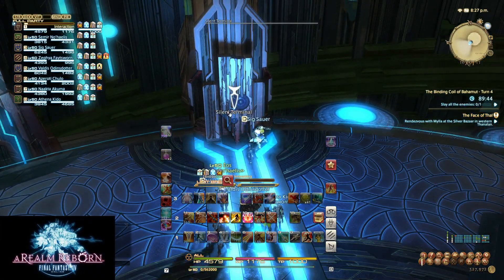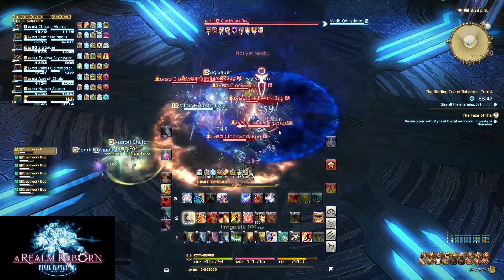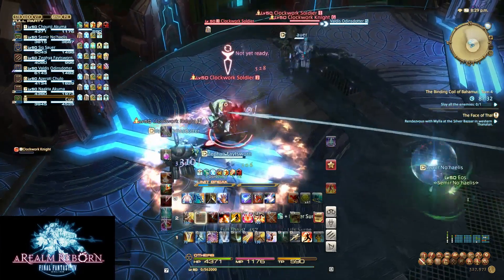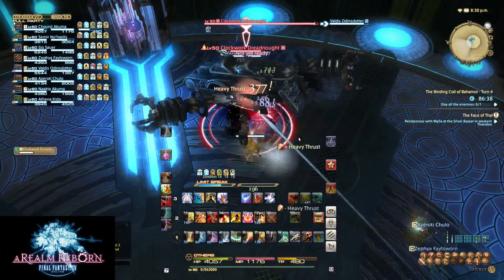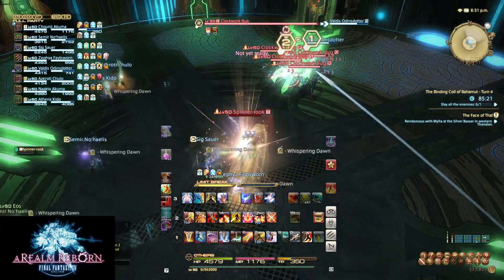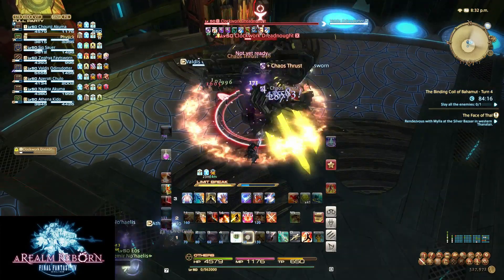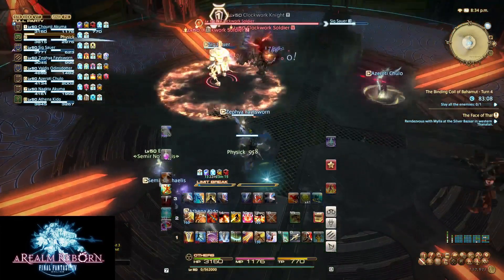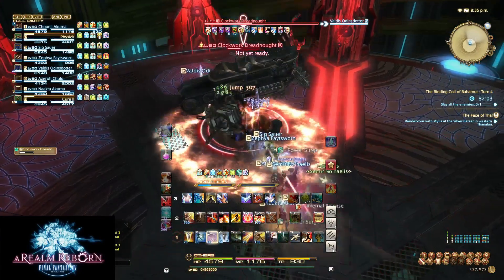FFXIV ARR: Binding Coil of Bahamut Turn 4 Guide Dragoon POV (Pure Physical DPS Set-Up)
Hey everyone Chounji here with a quick walkthrough for FFXIV AAR BCoB Turn 4 with the Dragoon point of view.

Enjoy my videos? Consider donating - Even $1 - $2 helps more than you'll ever know.